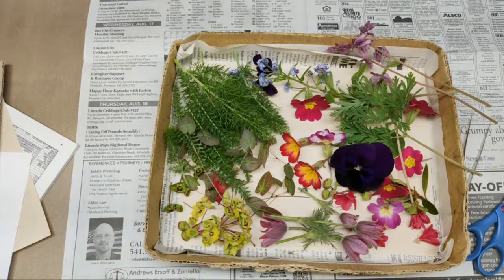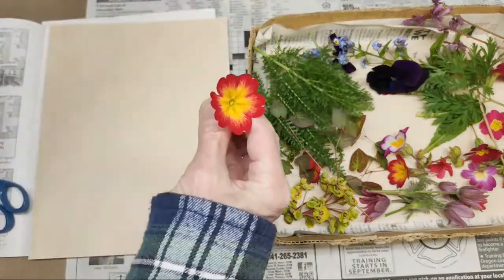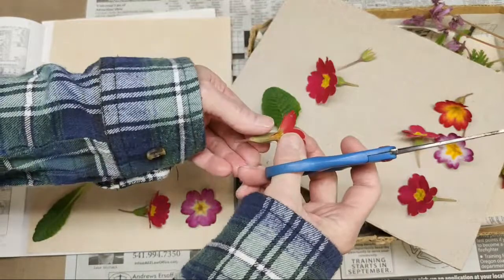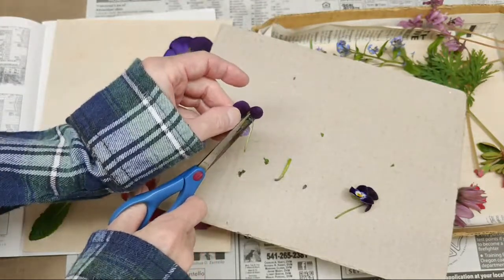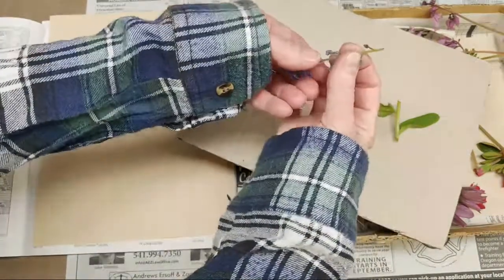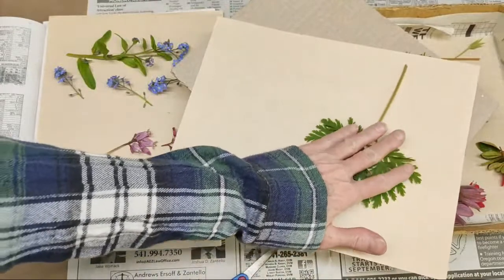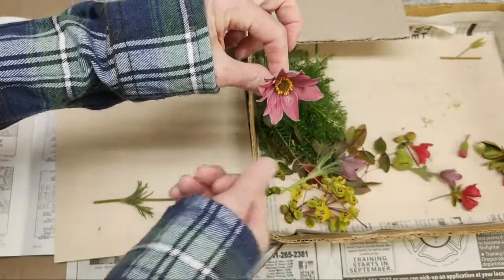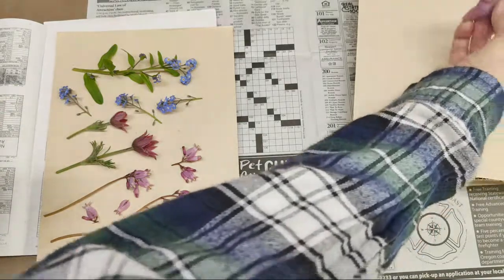Pressing Pansy, Primrose, Fennel, Fern Leaf Bleeding Heart and More | How to Press Flowers | Florals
This video that demonstrates ideas and methods to press early spring flowers and leaves.

Em's Etsy Shop Em's

Amazon store (Please note she makes a small percent from any sale that may occur from this link)